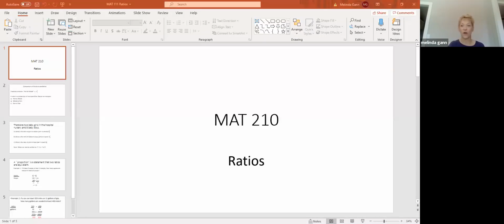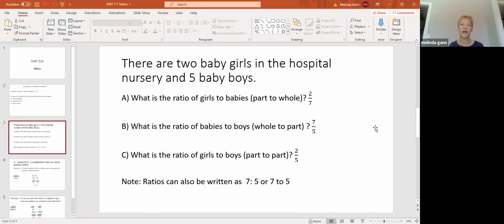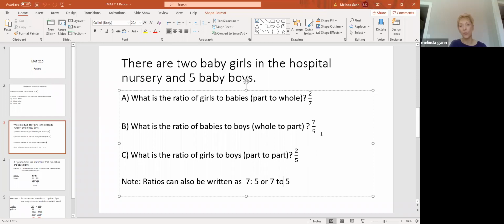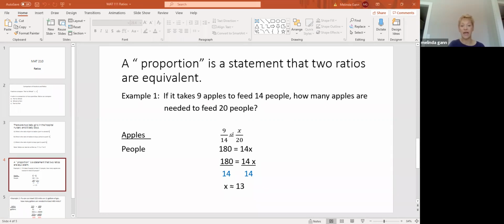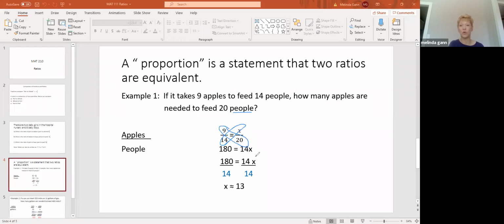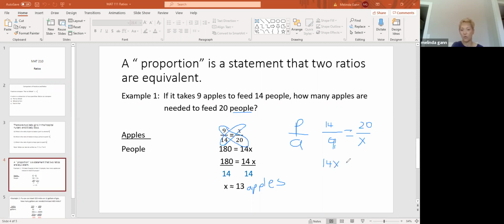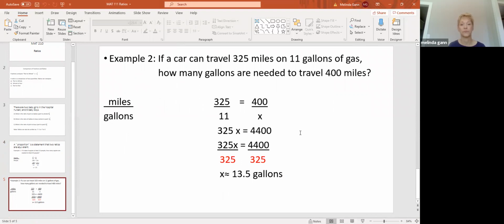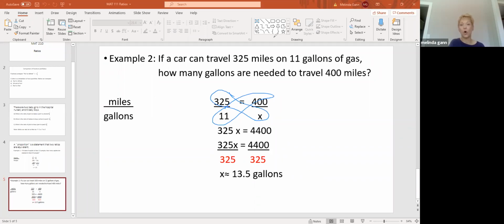MAT 210 Ratios